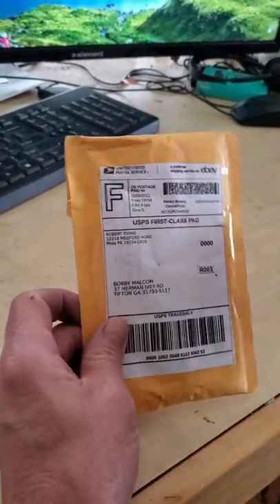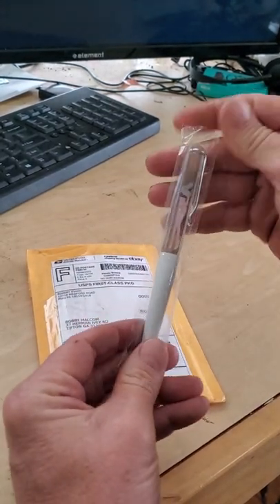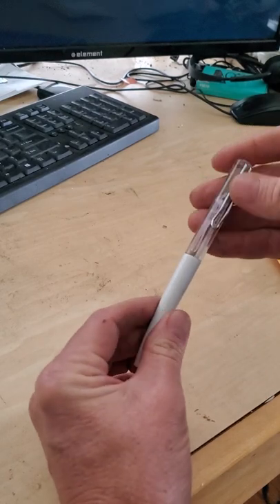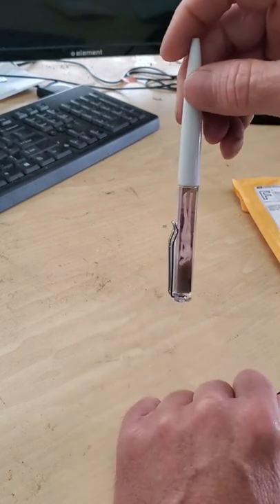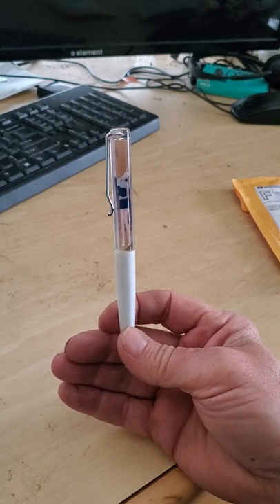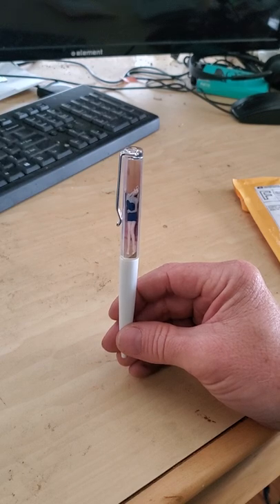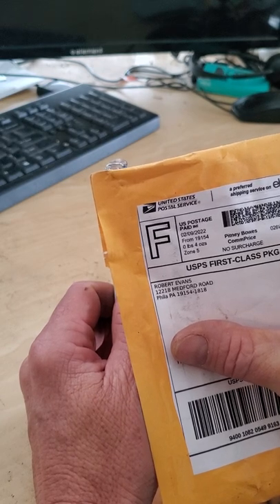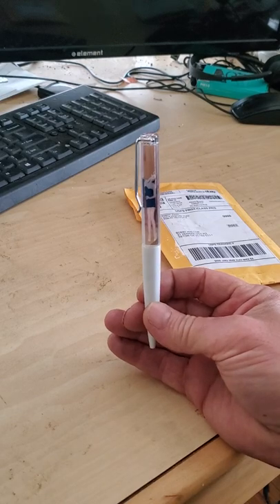Naked Woman In A Pen